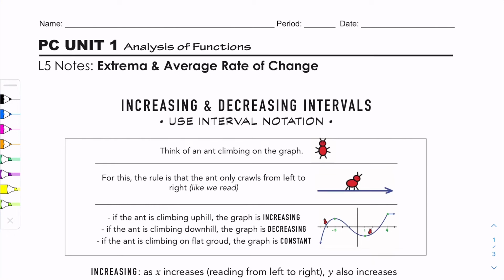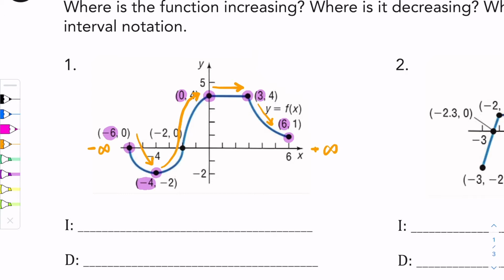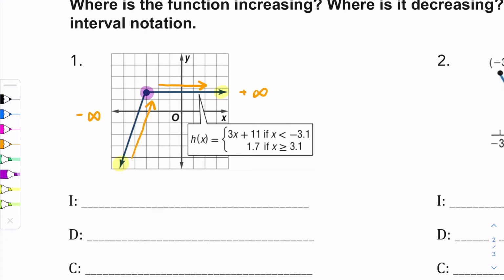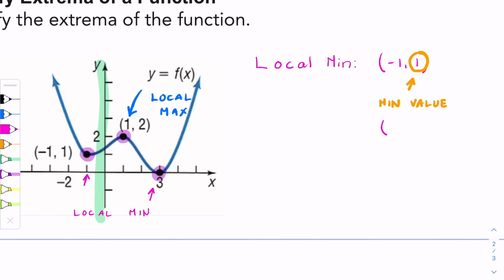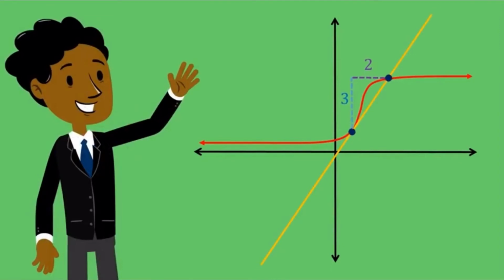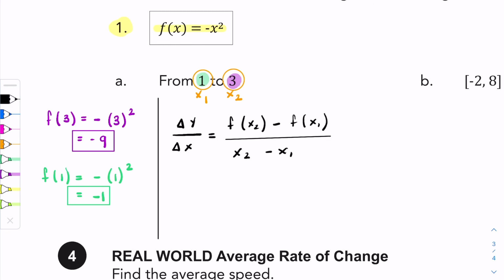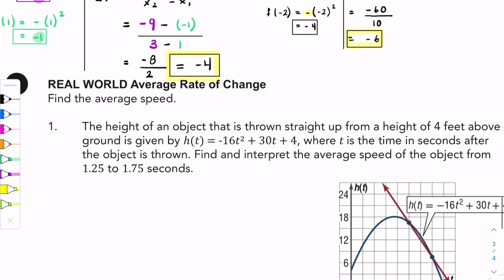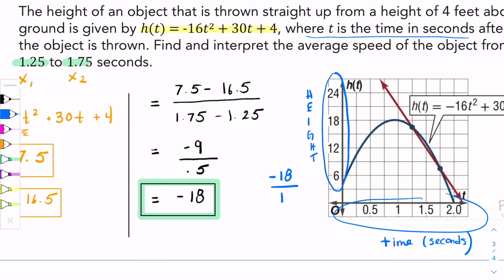PC U1 L5 Notes